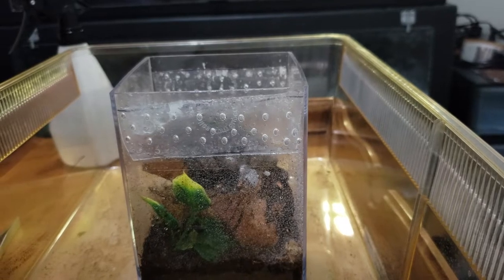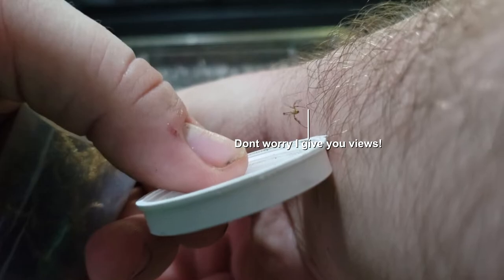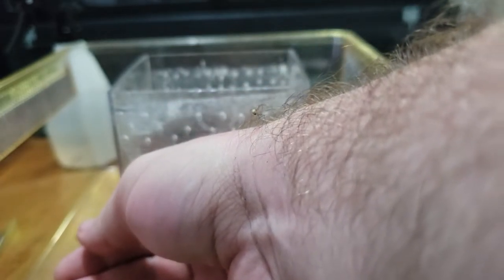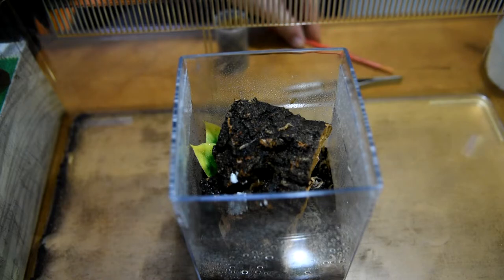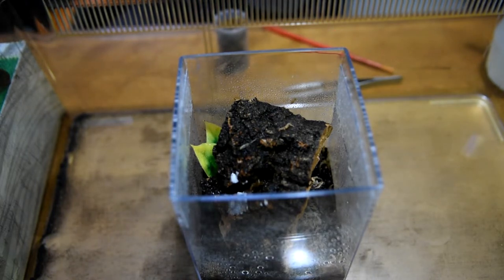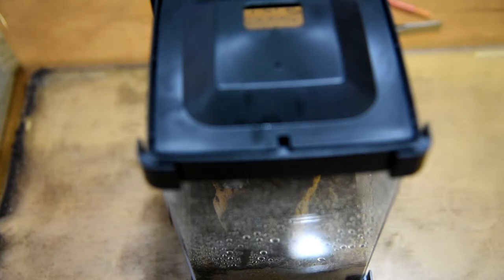Latrodectus Hesperus (Western Black Widow)Rehouse with Accidental Handling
Today's Video: While trying to rehouse my Latrodectus hesperus Northern Black Widow) she decided to climb on me.

The point is I am a big fan of arachnids, tarantulas, snakes, scorpions, and many other creepy crawlies!

I will try to improve where I can if you would like to leave feedback in the comment section.

Robbie